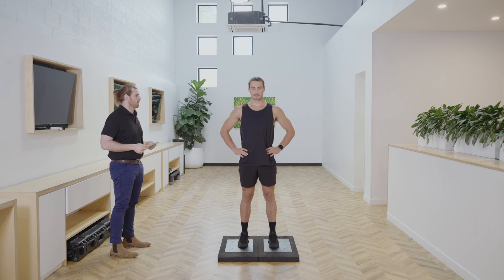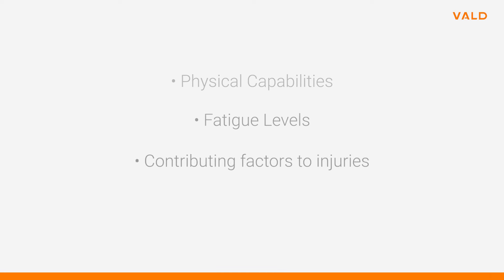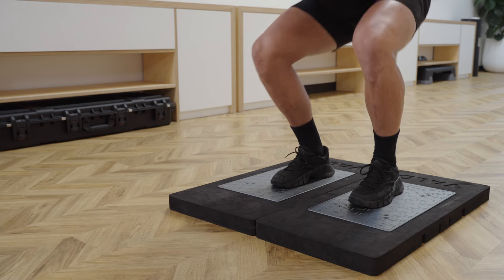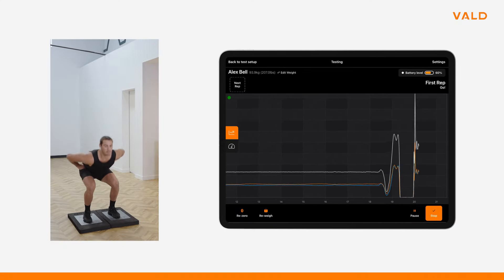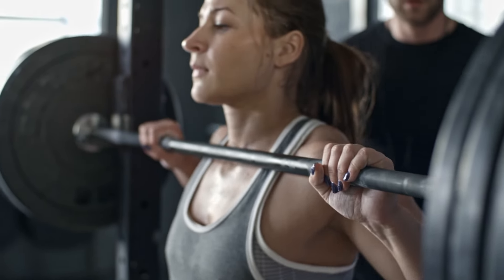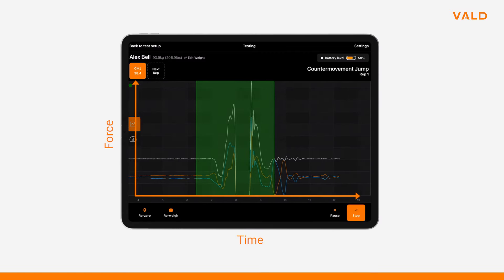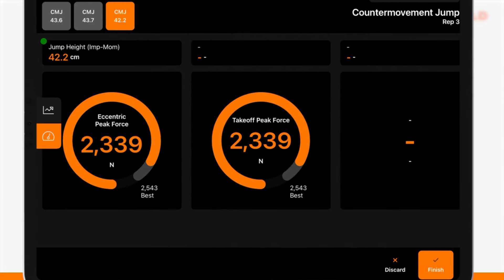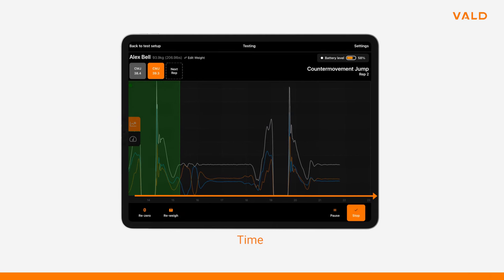Understanding the Countermovement Jump (CMJ) with ForceDecks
An applied case study with Louisville Women's Volleyball Team.

Want to know more about the Countermovement Jump (CMJ) and its significance?  This video provides an overview of what the CMJ is, why it's used, how to interpret the results and how to apply these in a real life setting.

Sean Smith, Senior Performance Coach at the University of Louisville, shares a  case study involving the Louisville women's volleyball team, showcasing how CMJ and force plate measurements help tailor their training.